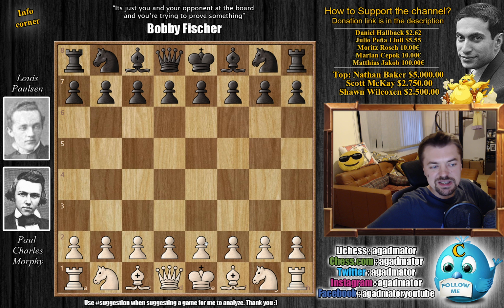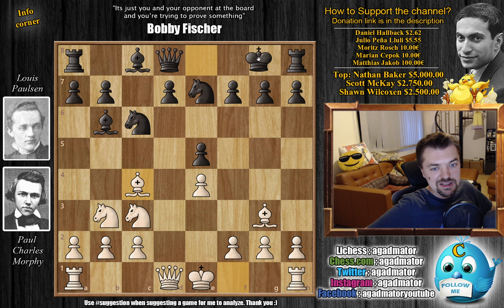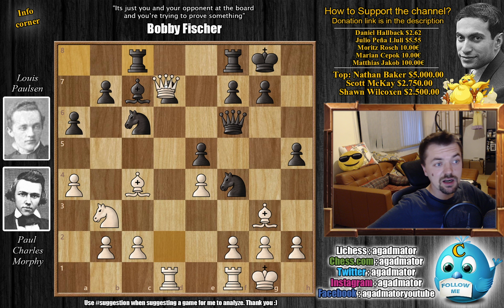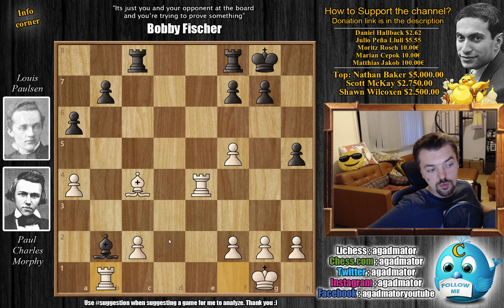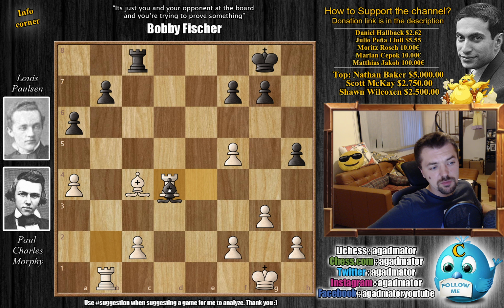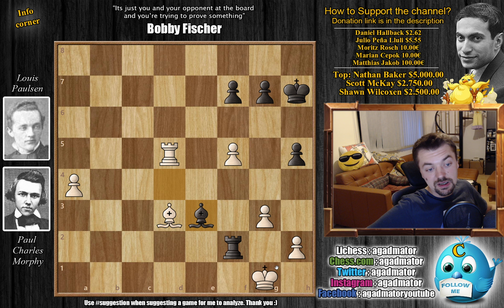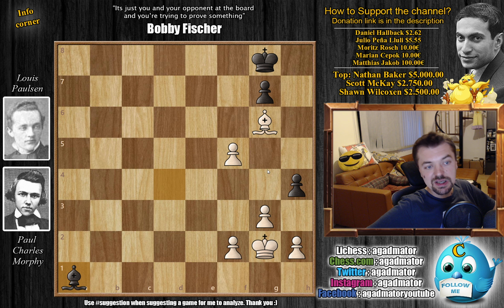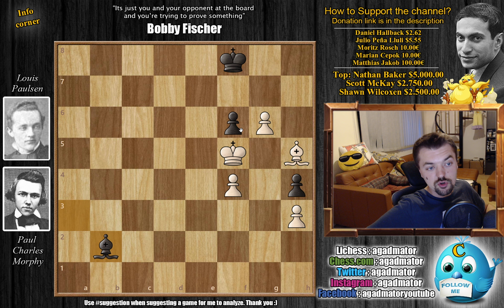We Have a Fight! || Morphy vs Paulsen (1857) || 1st American Chess Congress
This is the story of the birth of modern chess - when the possibilities of chess as an art, a science and a sport all converged.
The point of convergence was a young boy from Louisiana named Paul Morphy. At a time when America was seen as a backwoods nation with little cultural history and even less intellectual impetus, at a time when chess was considered the exclusive property of a few European countries, at a time when the game was played successfully by a handful of men wizened by years,  Paul Morphy, in the brief span of 19 months and with seemingly little effort, defeated conclusively every player he met.
While today few non chess players even know his name,  he was one of the most famous celebrities of his time and within the hallowed halls of the chess playing community he is considered by some as the greatest chess player of all time.
But this diminutive, unassuming boy rose to fame almost out of nowhere and once he secured his place in history, he retired back into that hazy unknown, shunning the public eye, never again to play serious chess. Not only was he one of great practitioners of the game, but also one of it's greatest enigmas. He's been given the sobriquet,  The Pride and Sorrow of Chess.

Paul Morphy vs Louis Paulsen
1st American Chess Congress (1857), New York, NY USA, rd 4, Nov-02
Sicilian Defense: Paulsen-Basman Defense (B40)

1. e4 c5 2. Nf3 e6 3. d4 cd4 4. Nd4 Bc5 5. Nb3 Bb6 6. Nc3 Nc6 7. Bf4 e5 8. Bg3 Nge7 9. Bc4 O-O 10. Nb5 a6 11. Nd6 Bc7 12. a4 Ng6 13. Qd2 Qf6 14. Rd1 Nf4 15. O-O h5 16. Nc8 Rac8 17. Qd7 Nd4 18. Nd4 ed4 19. Qf5 Qf5 20. ef5 Be5 21. Bf4 Bf4 22. Rd4 Be5 23. Re4 Bb2 24. Rb1 Rfd8 25. g3 Rd4 26. Bd3 Re4 27. Be4 Rc4 28. Bb7 Rc2 29. Ba6 Bd4 30. Rf1 Ra2 31. Bb5 Kh7 32. Bc4 Ra4 33. Bf7 h4 34. Kg2 Ra1 35. Bg6 Kg8 36. Ra1 Ba1

Materials used in research:
Paul Morphy: Pride and Sorrow of Chess by David Lawson
The Genious Of Paul Morphy by Chris Ward

Mailbox where you can send stuff:

Antonio Radić
AGADMATOR d.o.o.
Franje Tuđmana 12
Croatia
48260 Križevci

MorphySaga "Watch me without ads on your Amazon devices and Roku TV